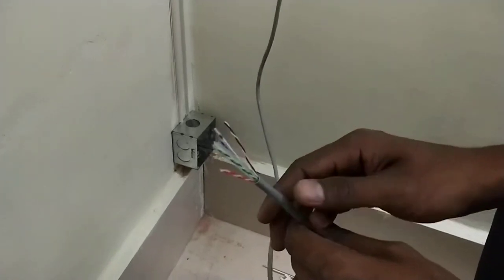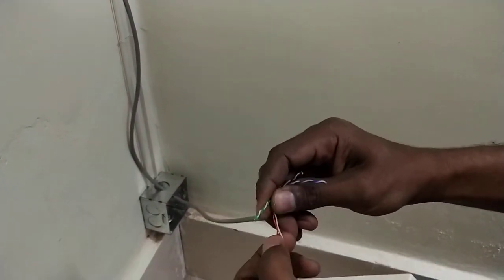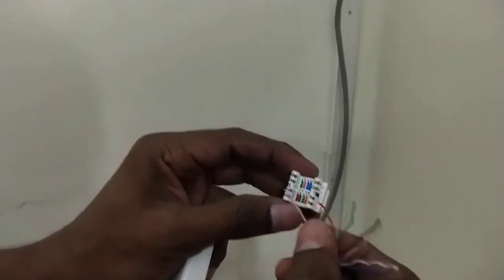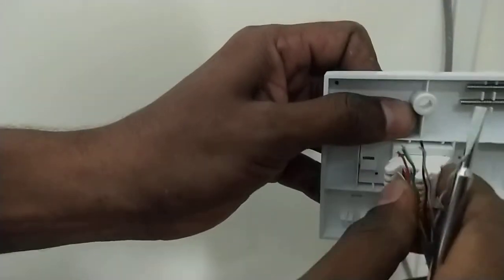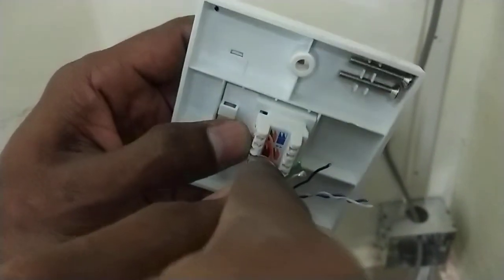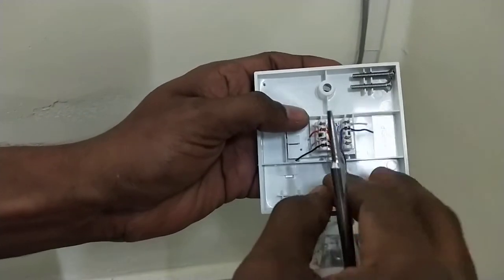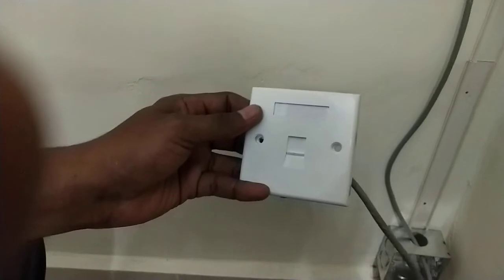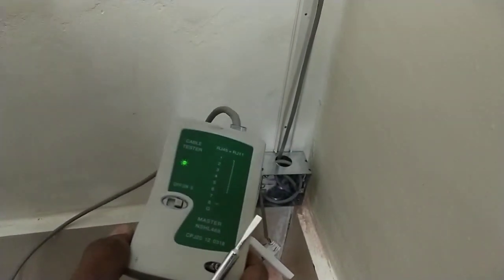IO box RJ 45 Keystone fixing & crimping. Straight cable fixing in IO box. IO box UTP straight cable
Left side
OW
O
BrW
Br

Right side
BW
B
Gw
G